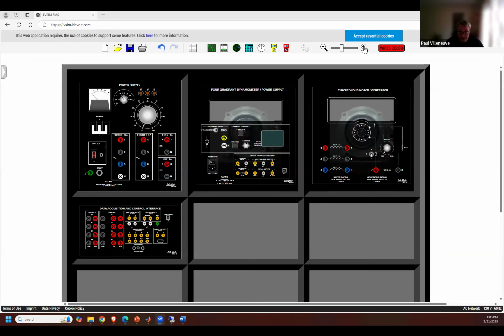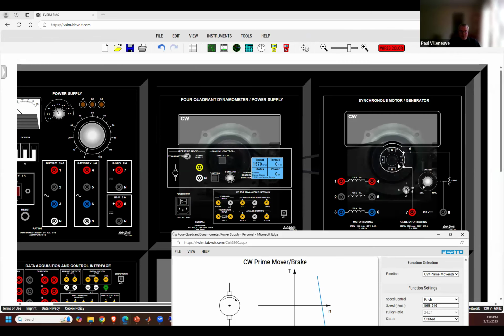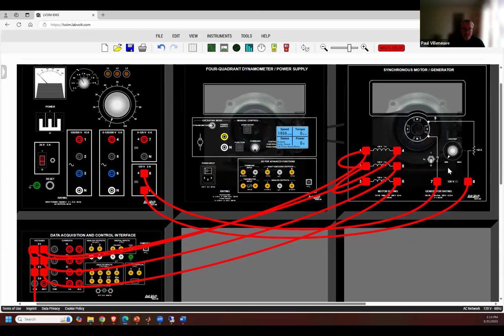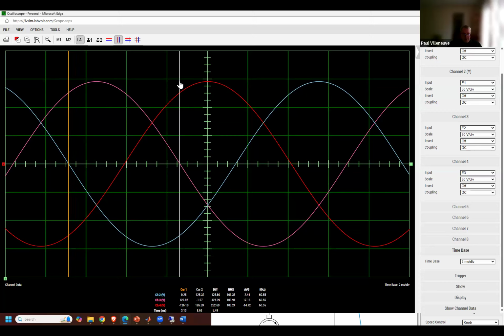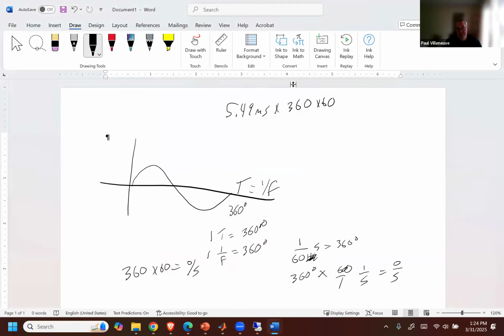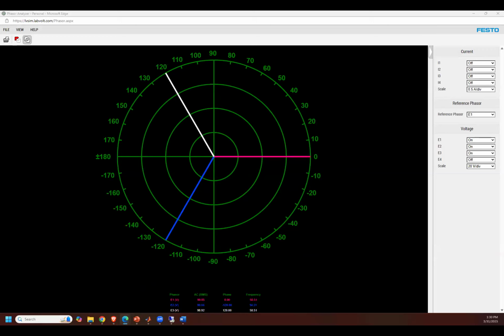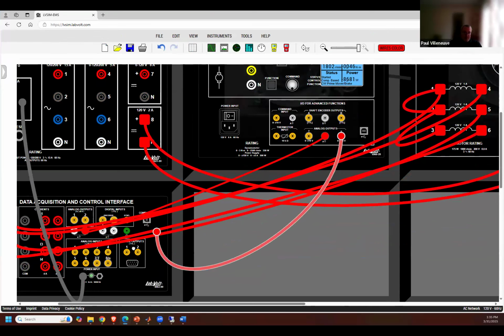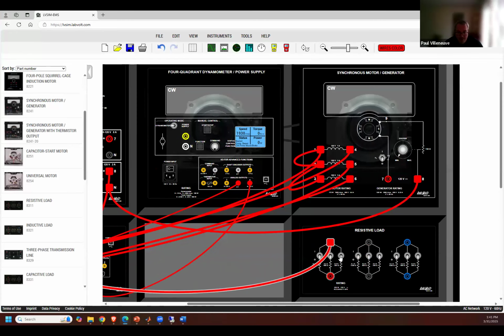EET321 Lab 6